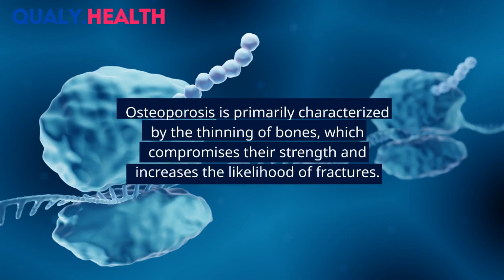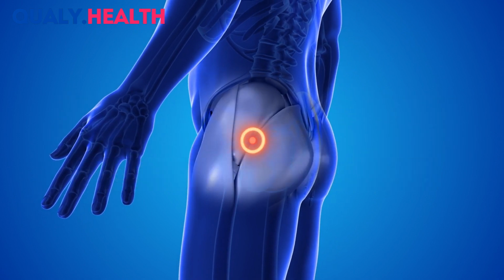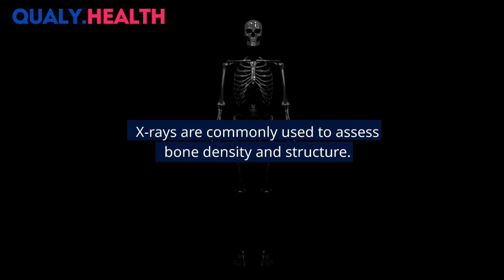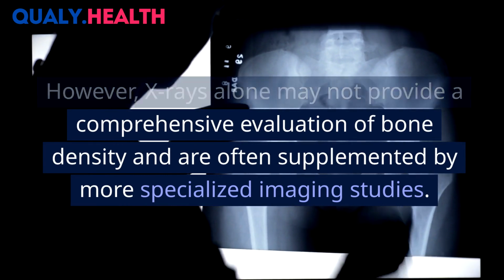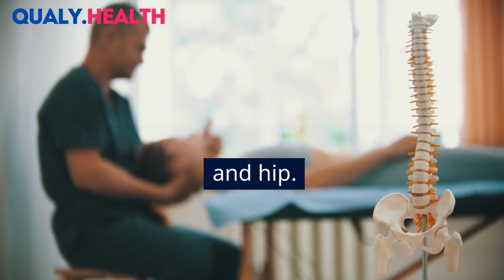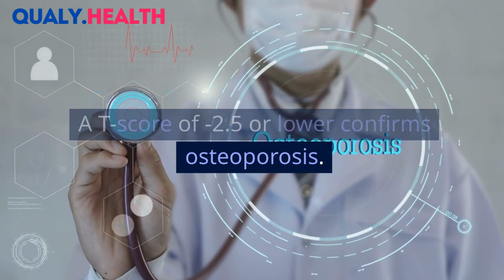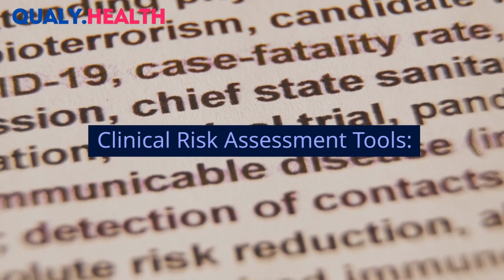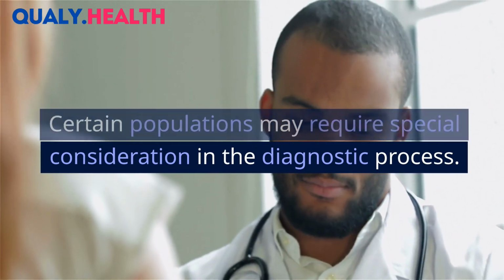Health Guide of Osteoporosis: Understanding the Bone Disorder and Its Implications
Osteoporosis, a common bone disorder, can lead to fractures and severe consequences. Explore its definition, risk factors, symptoms, diagnosis, prevention, and treatment options in this comprehensive guide.

👍 If you found this information useful, please give the video a like — it helps us reach more people in need.
📚 We have a library of informative videos covering important health topics — explore and empower your well-being.

1. Understanding Osteoporosis: The Basics

Osteoporosis involves reduced bone density, making bones prone to fractures.
Common in postmenopausal women due to hormonal changes.
Severe consequences include loss of independence and, in some cases, mortality.
2. Risk Factors and Epidemiology

Higher prevalence in postmenopausal women due to hormonal changes.
Factors include age, low calcium intake, sedentary lifestyle, medications, and family history.
Prevalent in aging populations, leading to fragility fractures and increased morbidity.
3. Recognizing Symptoms

Osteoporosis is often asymptomatic until fractures occur.
Early signs include loss of height, spinal curvature, and compression fractures.
Fractures can occur with minimal trauma, affecting the hip, spine, and wrist.
4. Diagnosing Osteoporosis

Diagnosis involves physical examination, X-rays, and bone density testing.
Dual-Energy X-ray Absorptiometry (DEXA) is crucial for confirming osteoporosis.
Blood tests and clinical risk assessments aid in comprehensive diagnosis.
5. Prevention Strategies

Ensure adequate calcium and vitamin D intake through diet or supplements.
Engage in weight-bearing exercises for bone density and strength.
Quit smoking, limit alcohol, and implement fall prevention strategies.
Periodic bone density tests, especially for high-risk individuals.
6. Treatment Approaches

Initial treatment involves calcium, vitamin D, weight-bearing exercises, and risk factor modification.
Medications include bisphosphonates, SERMs, denosumab, teriparatide, and abaloparatide.
Surgical intervention may be needed for fractures, with specific treatments for hip, wrist, and spinal fractures.
Regular monitoring ensures treatment effectiveness.
7. Fracture Management

Surgical intervention for hip fractures is crucial for realignment and stabilization.
Wrist fractures may require casting or surgical intervention for proper alignment.
Compression fractures in the spine may be managed with pain relief and, in some cases, calcitonin injections.
Join us in understanding, preventing, and managing osteoporosis for better bone health. Knowledge is your tool for a stronger future.